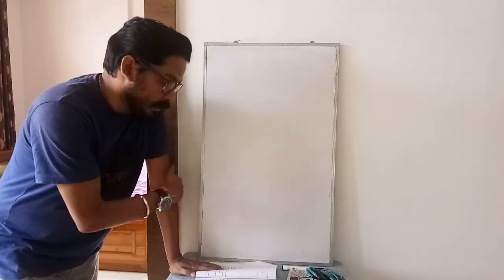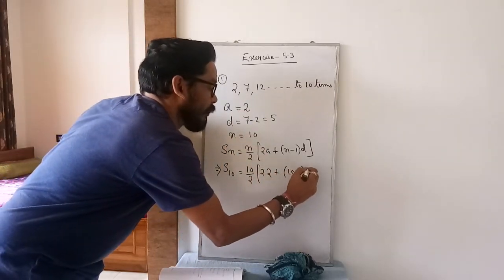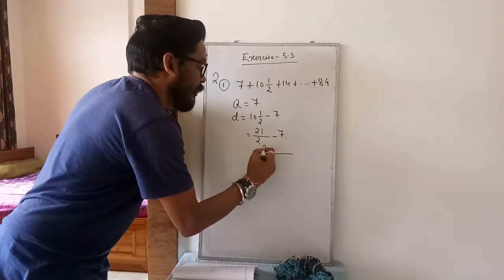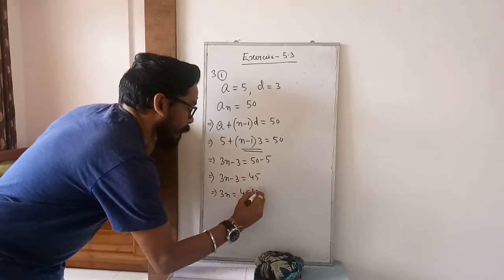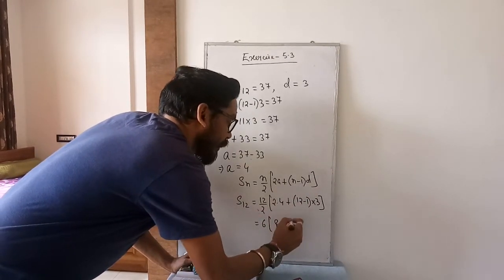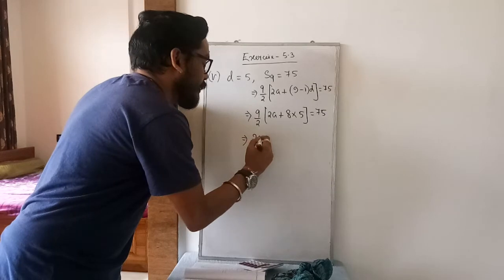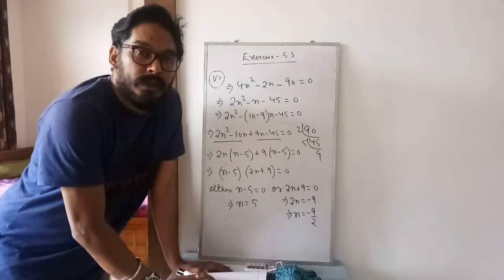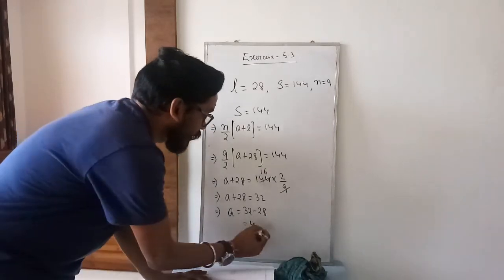Session 9 class x general maths